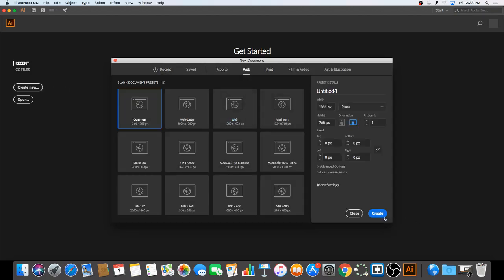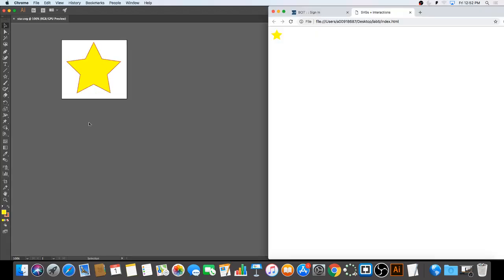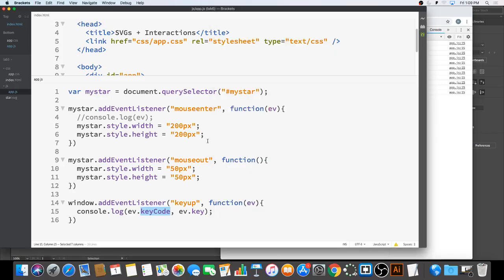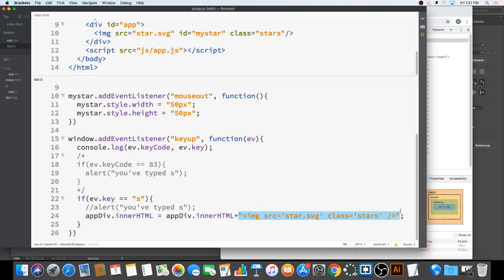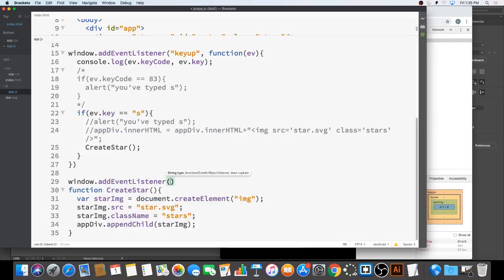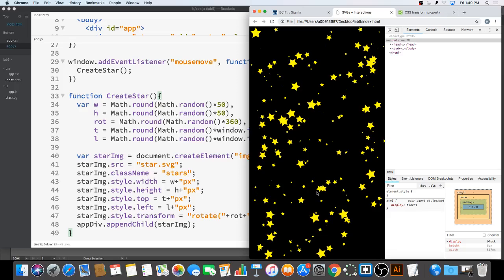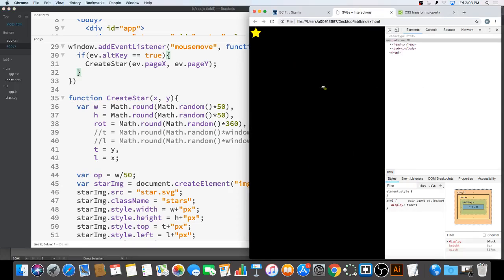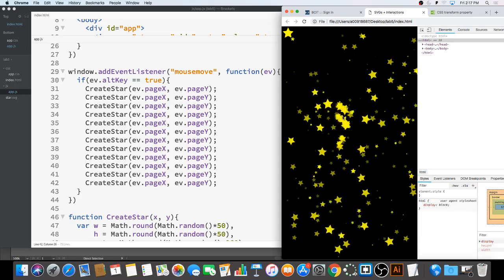2019 - MDIA 2109 SET B Lab 5